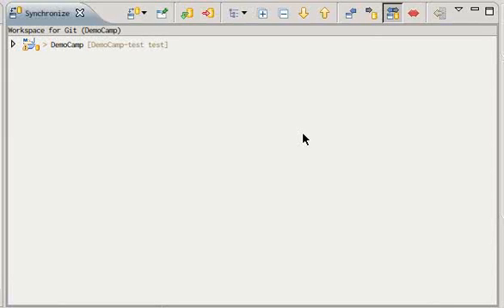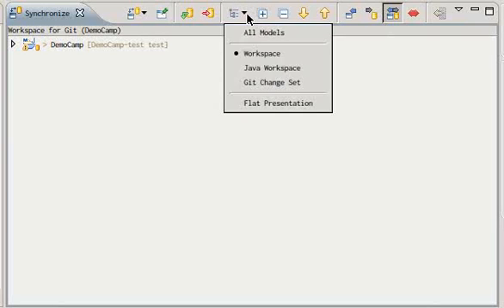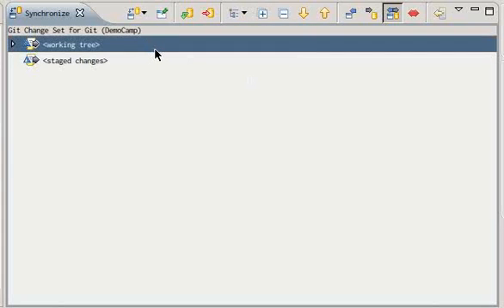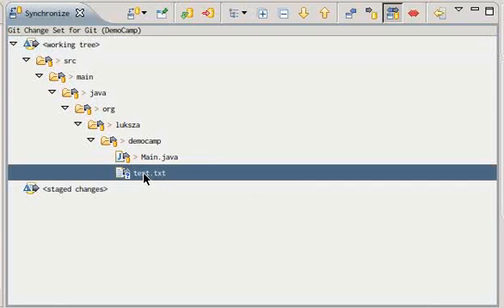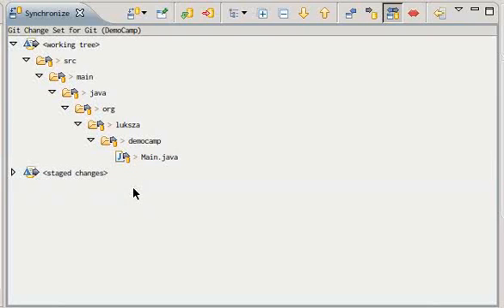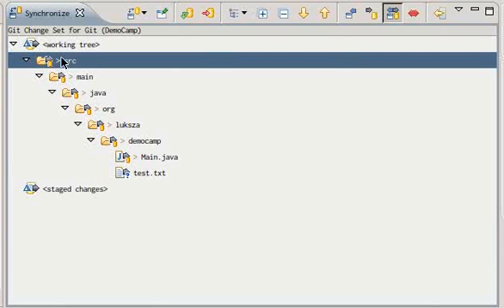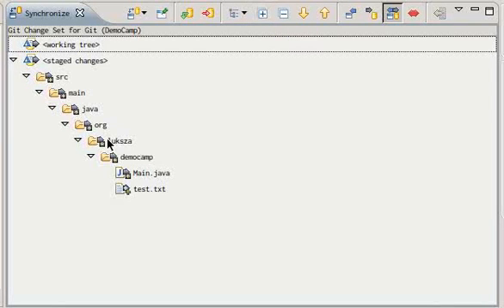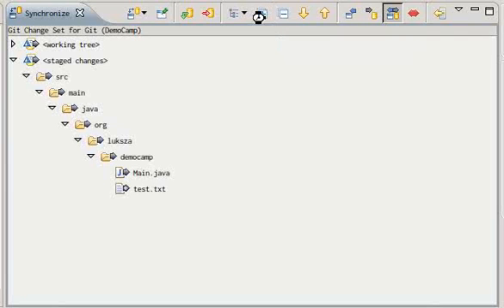EGit Synchronize View - Drag-n-Drop in Git Change Set model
Preview of new EGit Synchronize view feature in Git Change Set model. It allows to stage and un-stage yours changes by drag and drop.